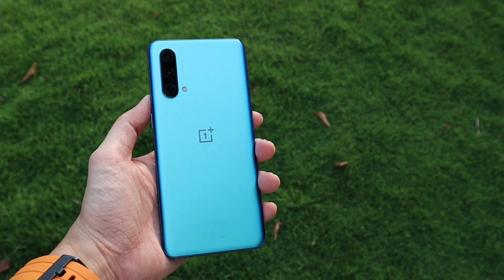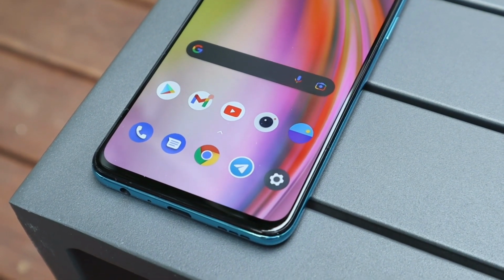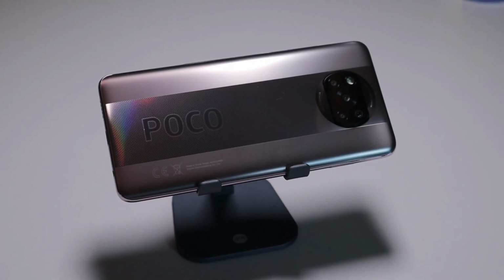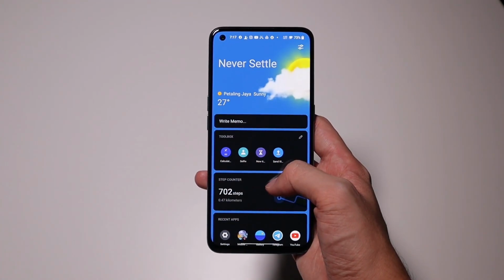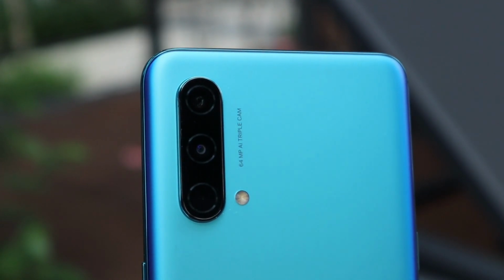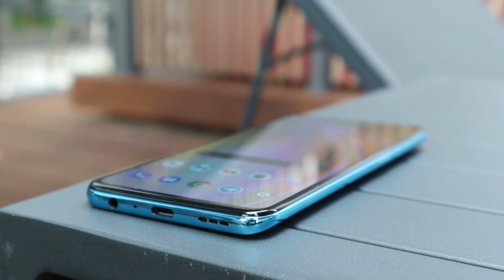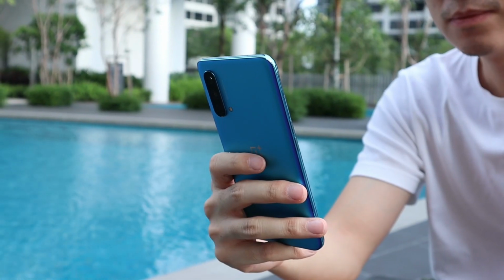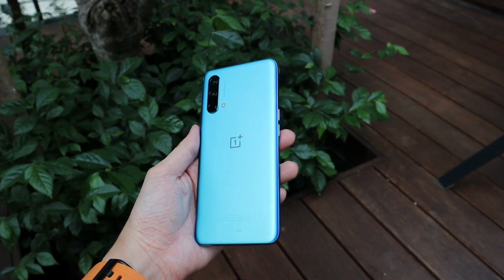OnePlus Nord CE 5G Long Term Review: Here’s Why I’m Recommending It.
Been using my OnePlus Nord CE 5G for a month now. There’s actually quite a few reasons to love it. Putting behind the hype from OnePlus themselves, as well as the negative feedback from the community, here’s my honest perspective as an actual user of the OP Nord CE.